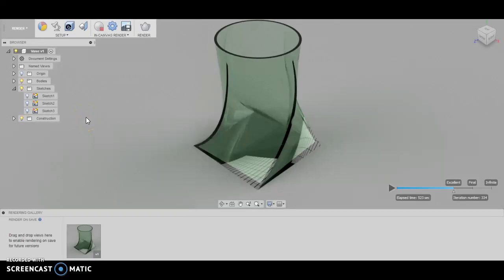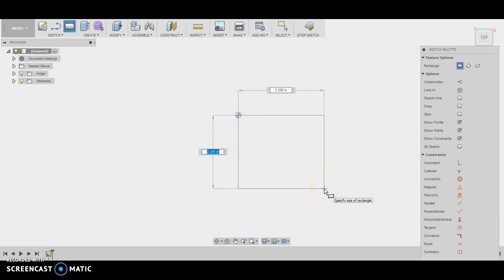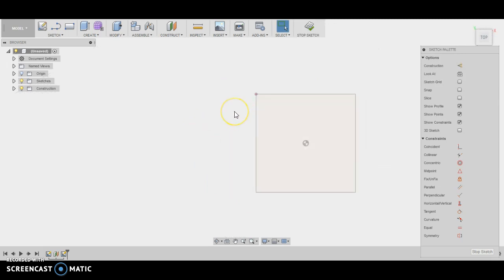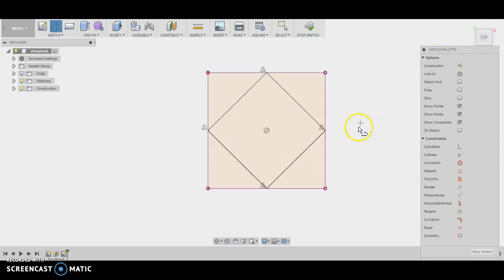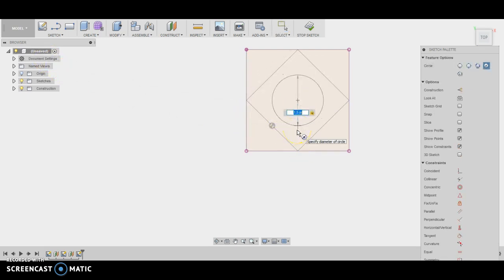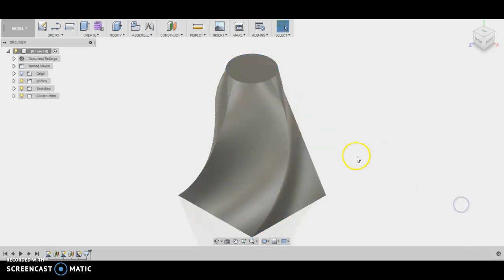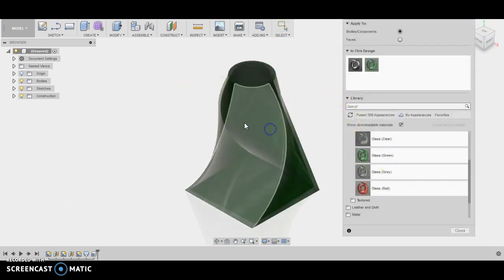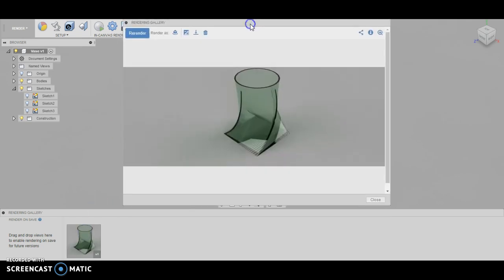PLTW IED 5.5 - Creating a Vase using a Loft in Fusion 360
In this video, I demonstrate how to use the loft command to create a vase. If you're in my class, you will create your own vase with a unique design.